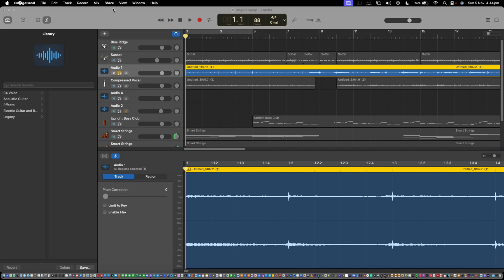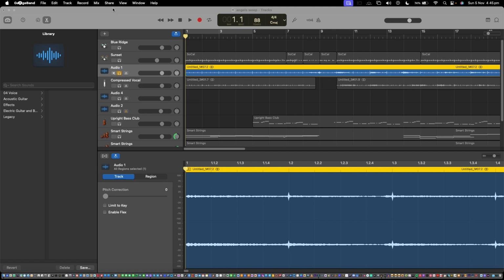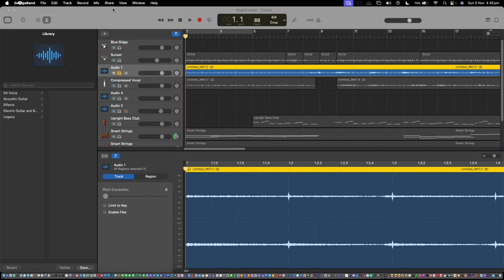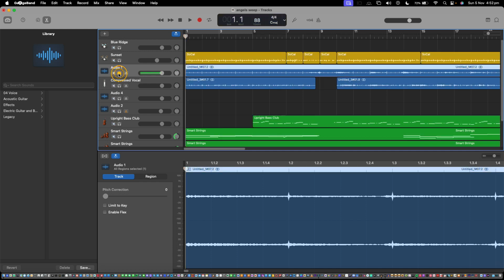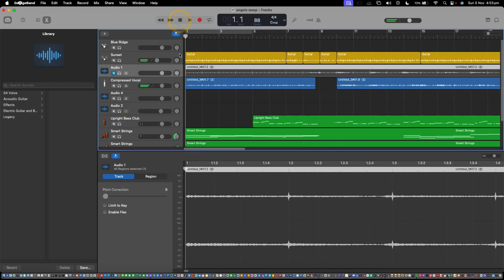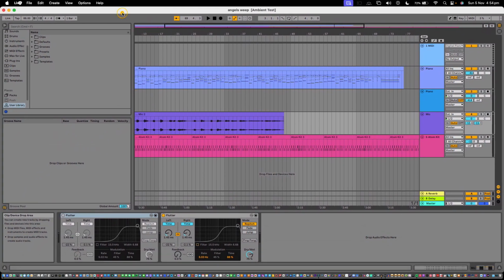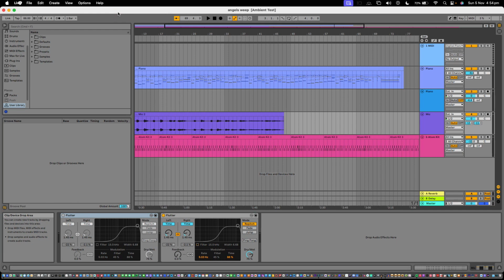SONG DEVELOPMENT - Angels Weep.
IT'S OK TO MAKE MUSIC!  Like many 'modern people' I make no apology for enjoying a variety of hobbies and pastimes. It's OK to make music! It's awesome fun.

You don't have to win a Grammy or be in a hall of fame. You can pursue music because you love it, and it makes you happy.

If that's you, then I invite you to enjoy taking a 15-minute walk through my songwriting creative process.

I am not going to get into who I am and what I have done, that's egotistical nonsense. This video is purely about inspiring YOU THE MUSICIAN to remember that it's OK to go on musical adventures and try something new.

The tracks in this video are all original and all performed and produced by me - they feature in this order.

AFTER THE RAIN - instrumental
THE POINT TO THIS IS - instrumental
ANGELS WEEP - song in development.

About the song in development.

ANGELS WEEP is inspired by Israel - HAMAS - Palestine conflict. The pointlessness of war and the evil that men do in their pride and ego.

In this video we walk through three iterations of the song in development and explain what I am doing and how I am doing it to explore variations.

I hope this helps others to express their own ideas.

EMPATHIC PIANO